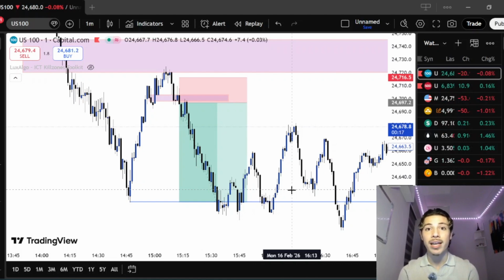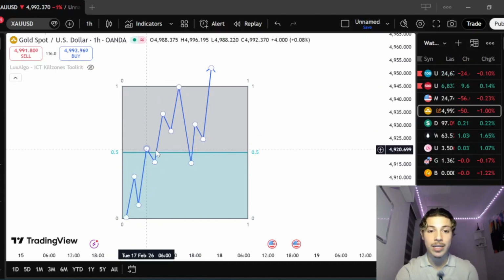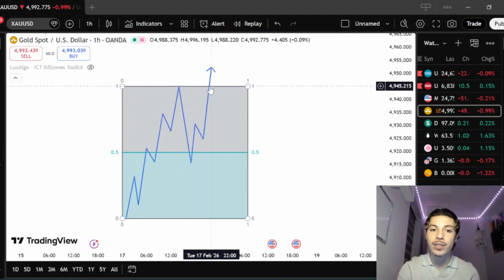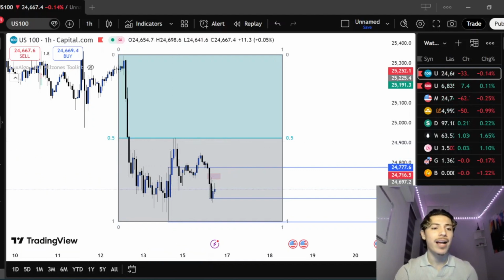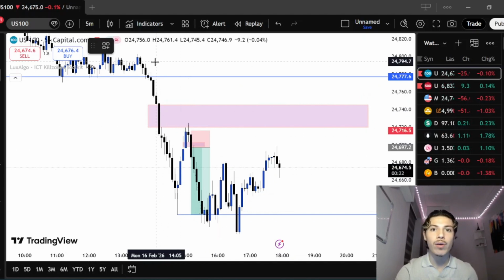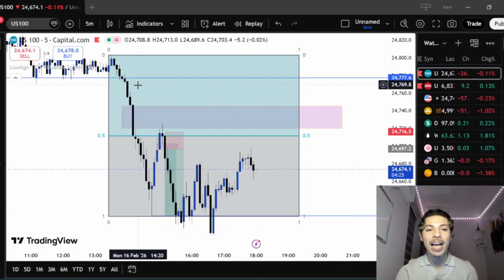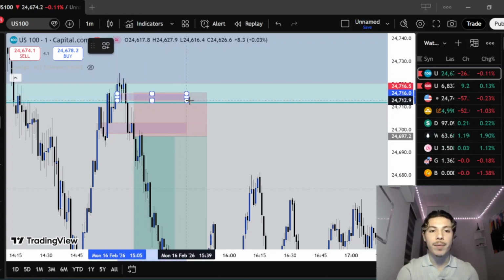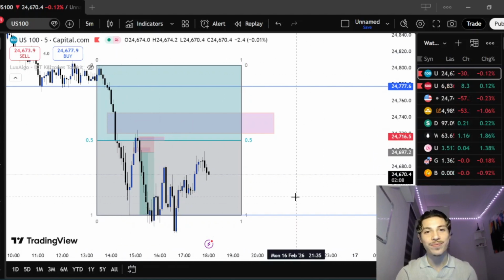The EASIEST Confluences To Master In Trading (It NEVER fails)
This concept right here is beautiful. Equilibrium is one of those concepts that seems too good to be true. Its very easy to use and it work SO well. This video will show you how to use it, and ill show an example of a trade that I WON using equilibrium.